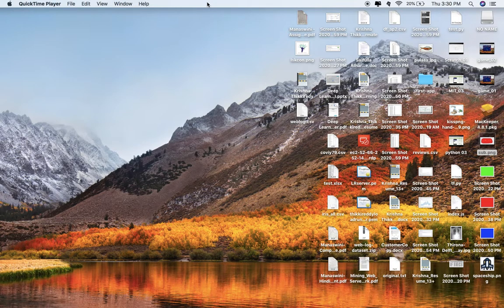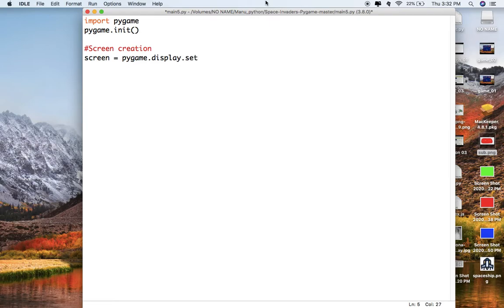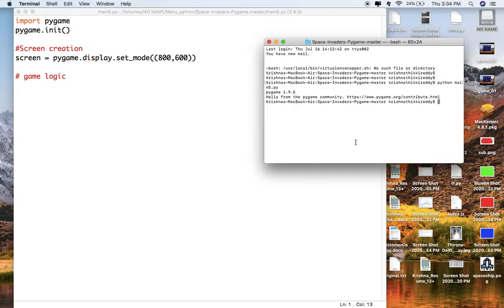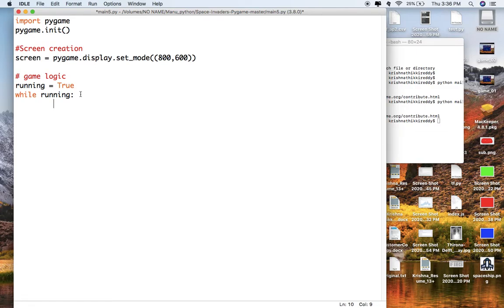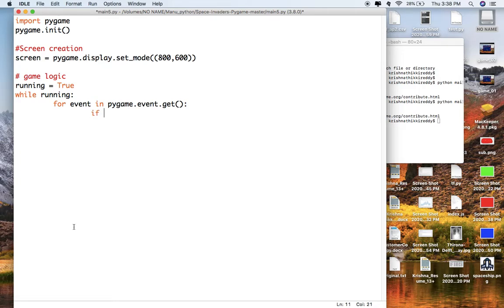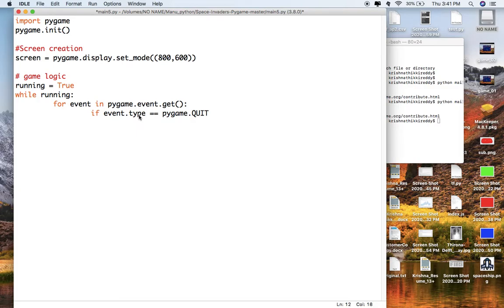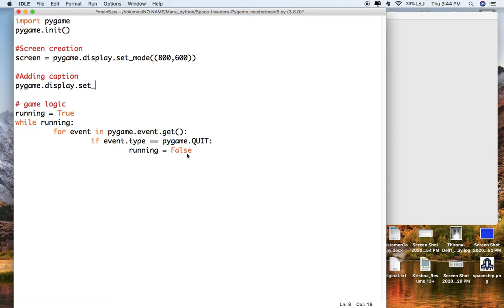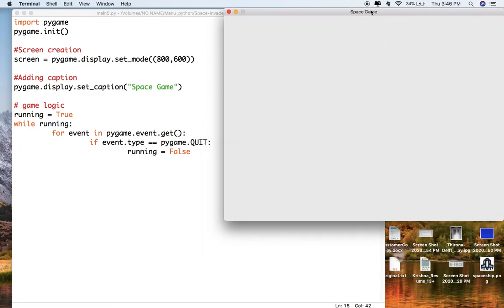pygame 02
In this Vedio I have explained about screen creation and adding caption.